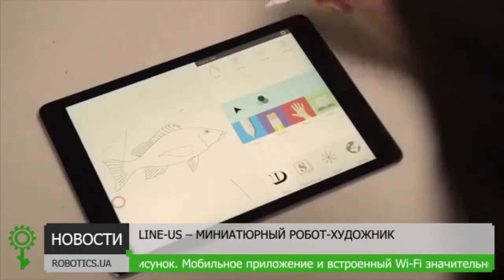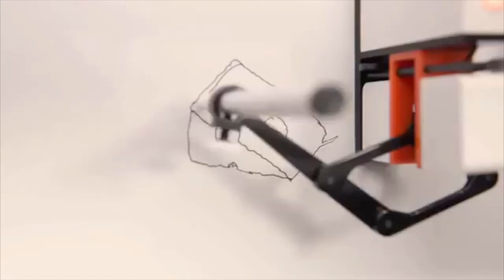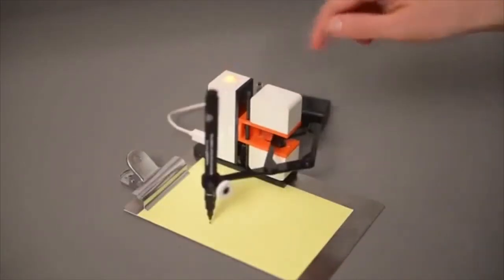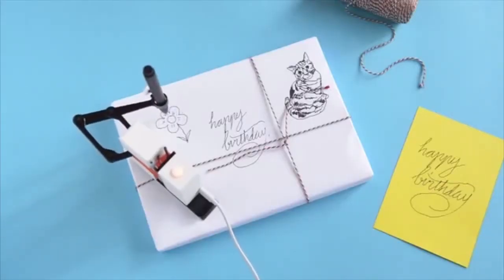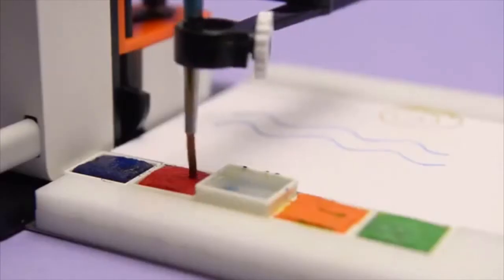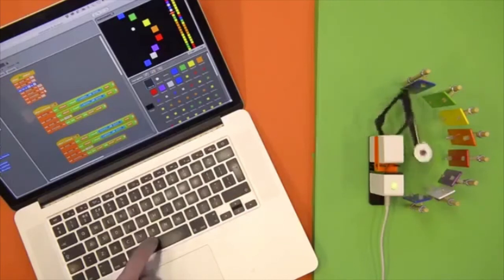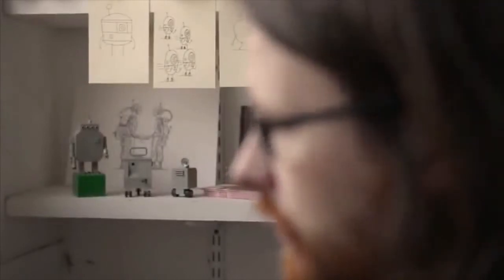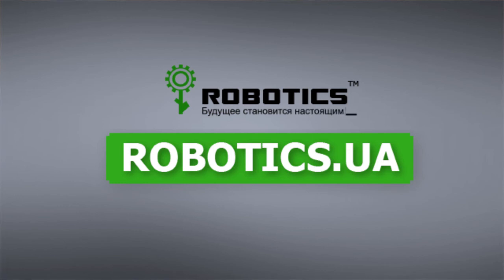Робот художник Line-us (Robotics.ua)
Line-us представляет собой небольшого робота, оснащенного миниатюрной рукой, которая орудует ручкой ли карандашом и воспроизводит любой ваш рисунок. Мобильное приложение и встроенный Wi-Fi значительно увеличивают количество его возможностей.

Видео с Kim Poh Liaw